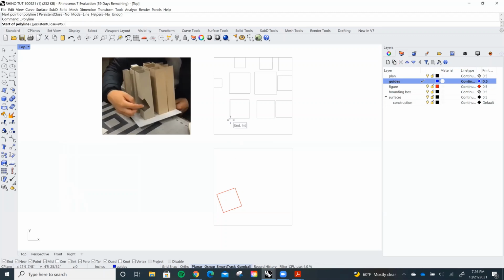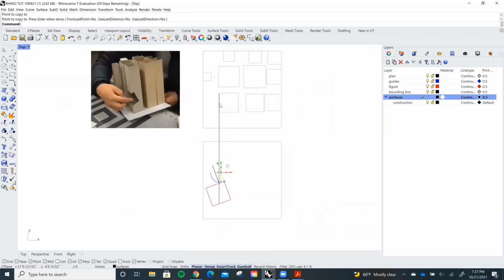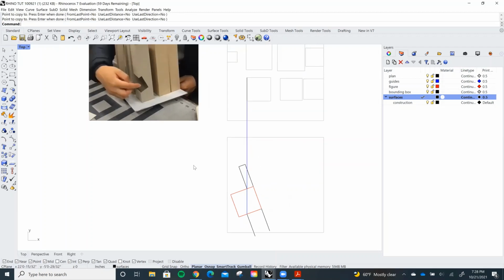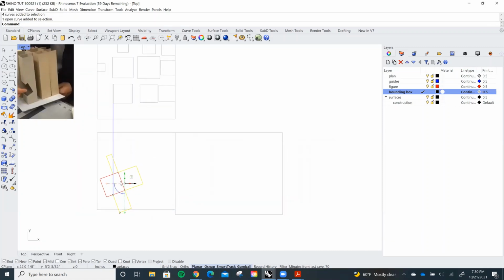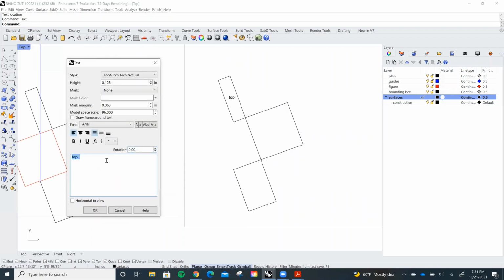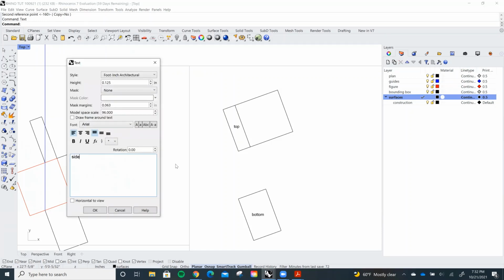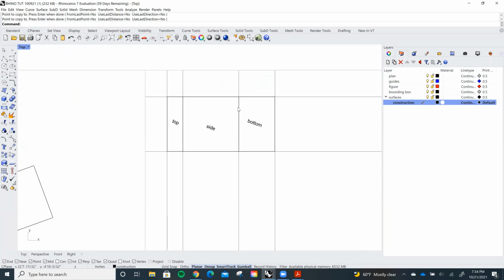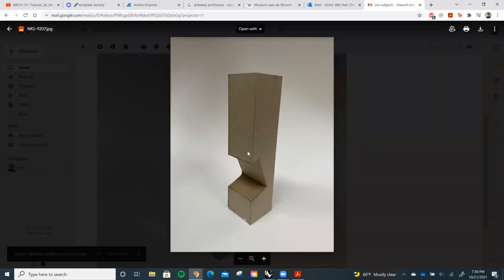F21 ARCH 131 Tutorial: Projecting a Figure, Addendum